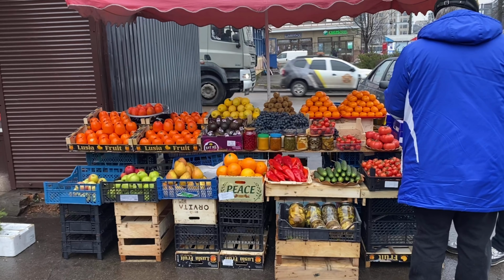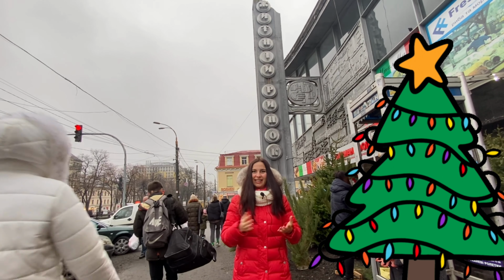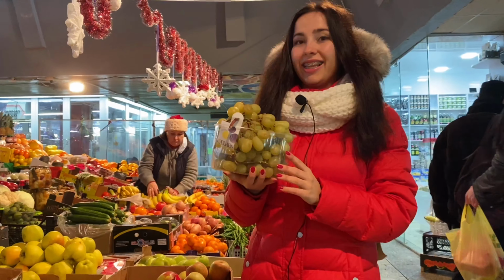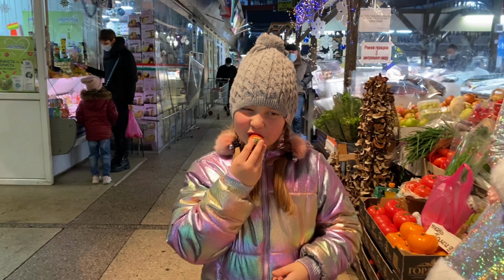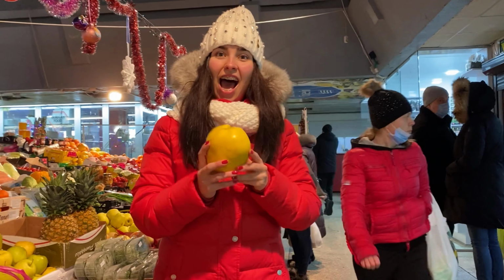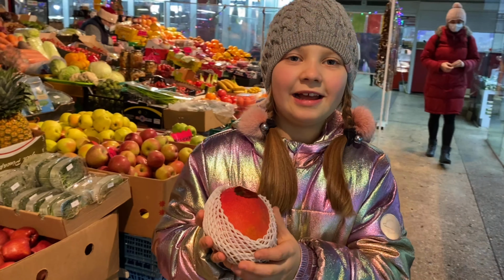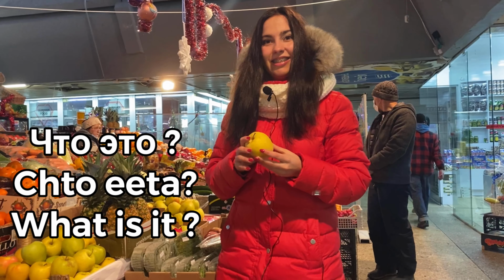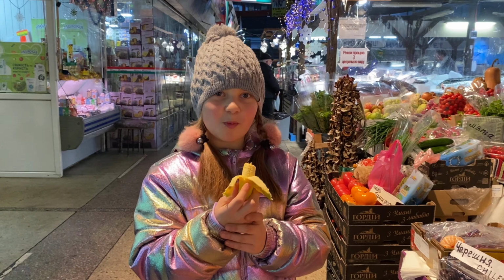Erotic fruit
Time Stamps:
0:00 - intro
0:01 The oldest market in Kiev
0:38 Sexy Snegurochka
0:52 Erotic fruit
4:23 What is your fav fruit?
4:30 More videos with Taya & me

If you want to book a lesson or tour with me, please reach out